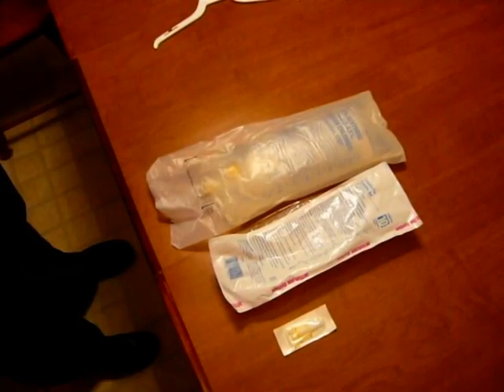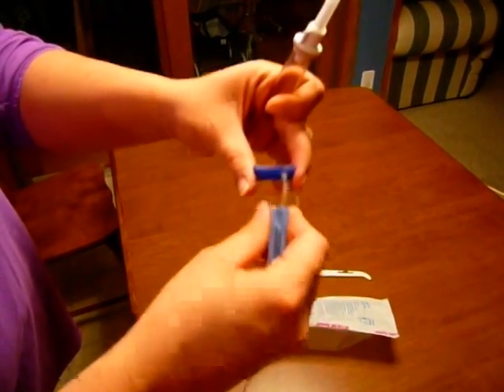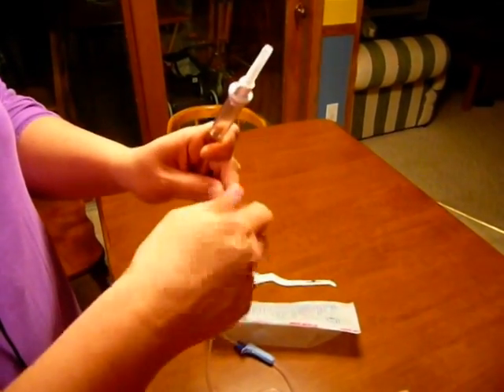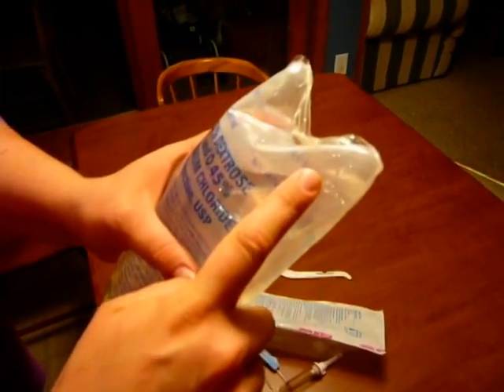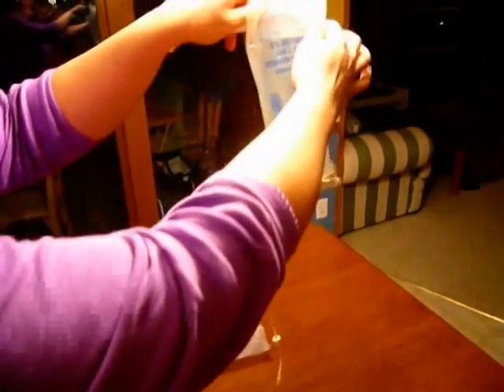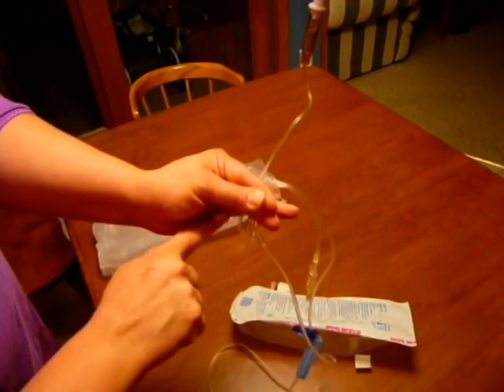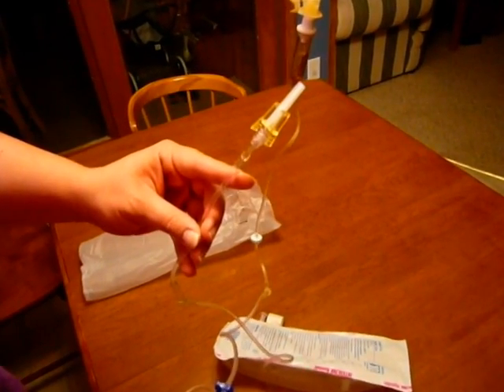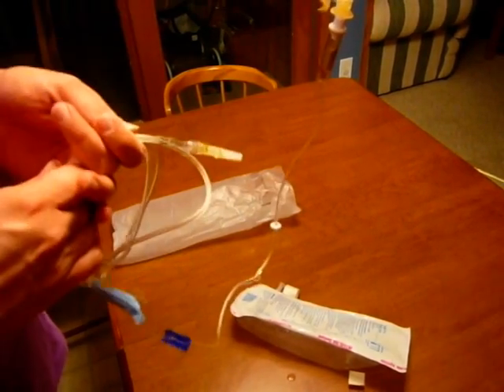Priming an IV Bag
Priming IV Bag